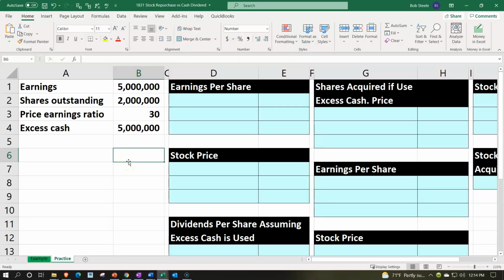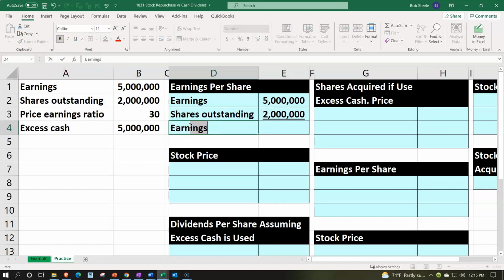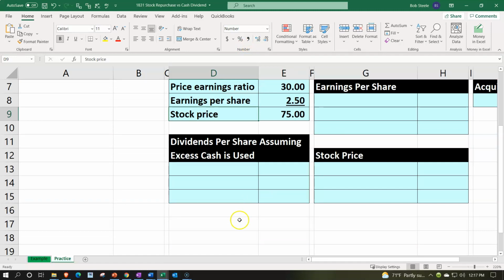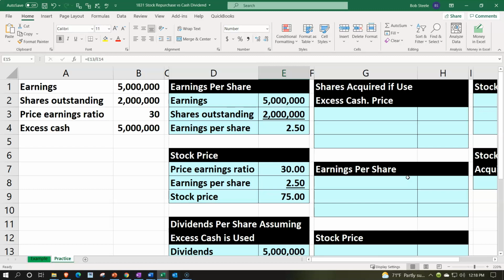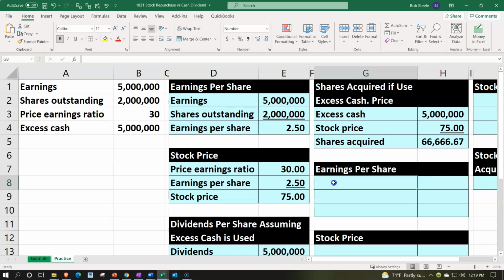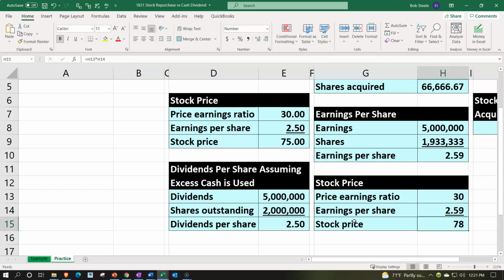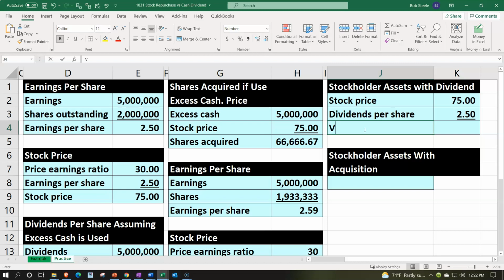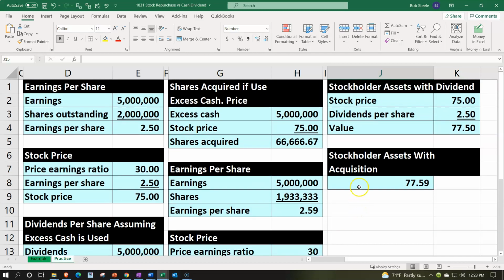Stock Repurchase vs Cash Dividend 1831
Stock Repurchase vs Cash Dividend